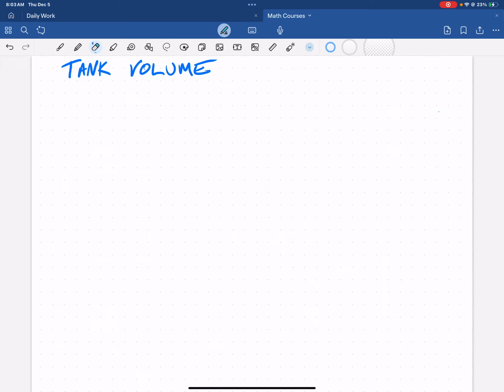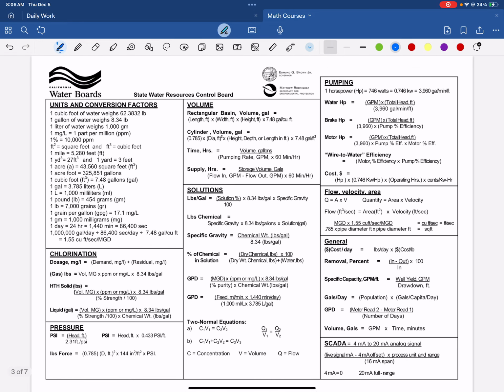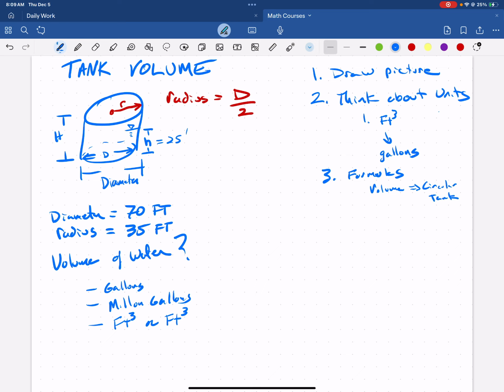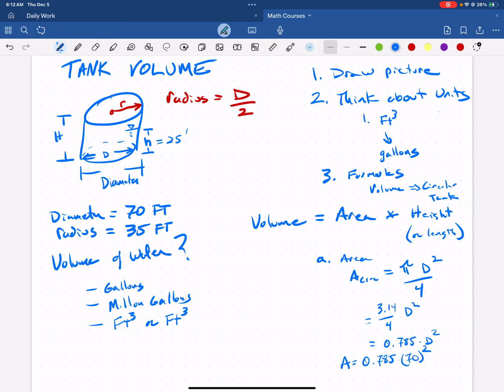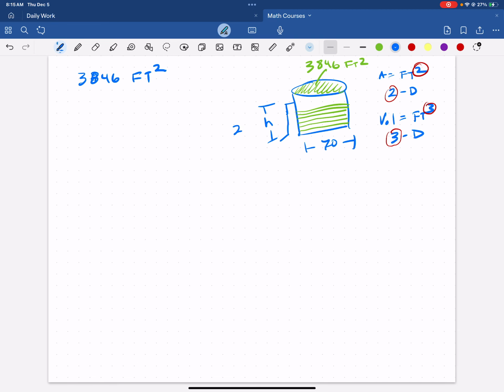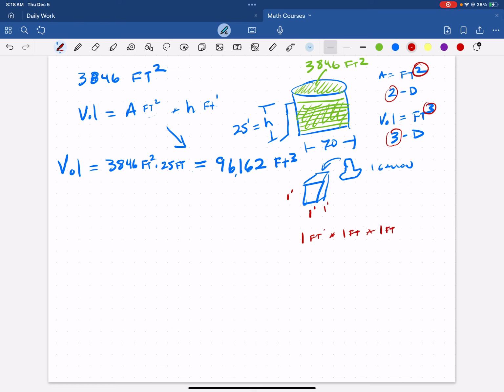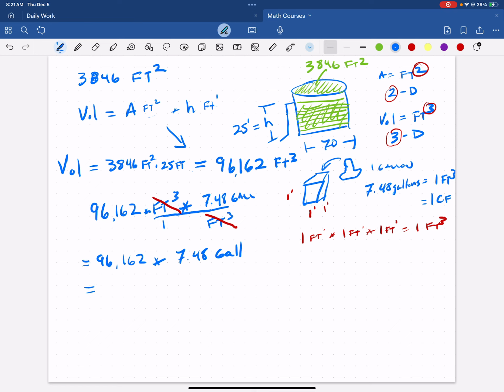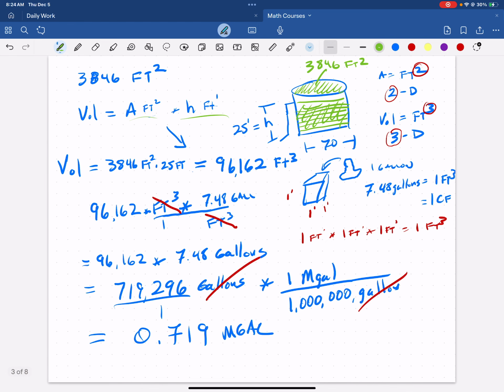Calculating the Volume of Water Storage Tank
We determine the volume of a water tank based on the diameter and water depth to the overflow. Builds on unit conversions and introduction to calculating an area to determine the volume.